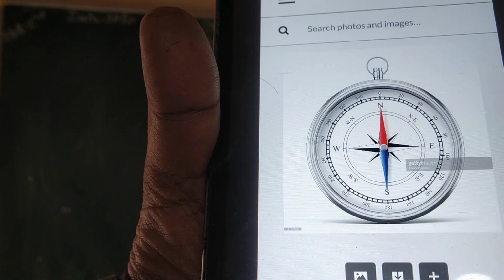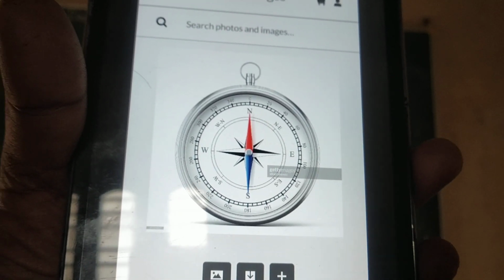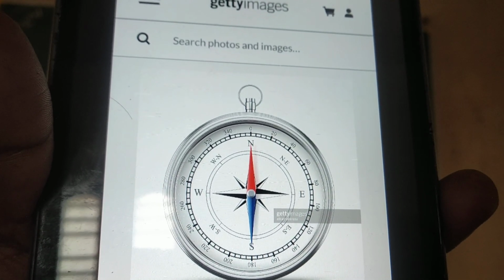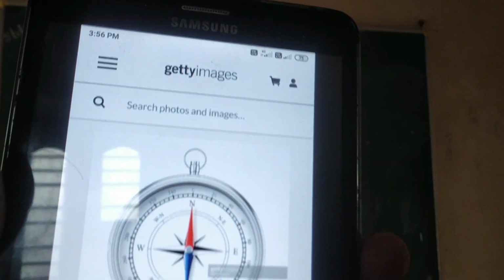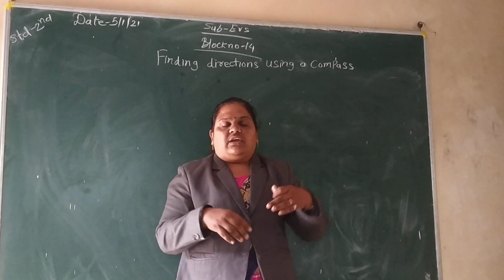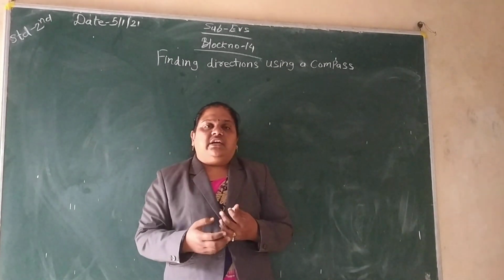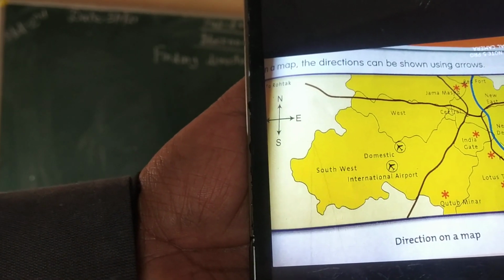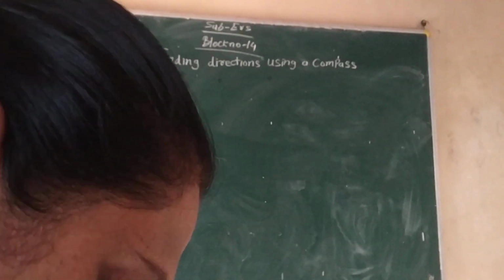Evs -Block no 14.Finding directions using a compass.Std- 2nd .Date- 5/1/2021.